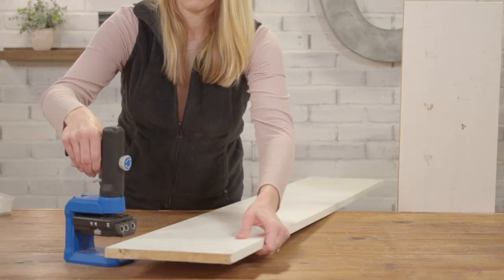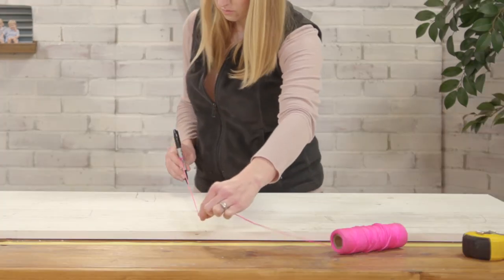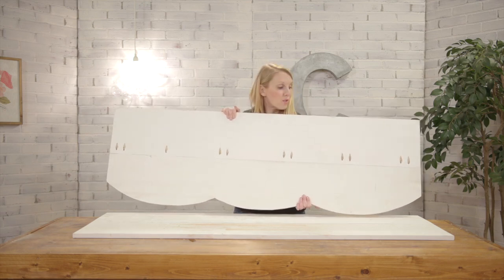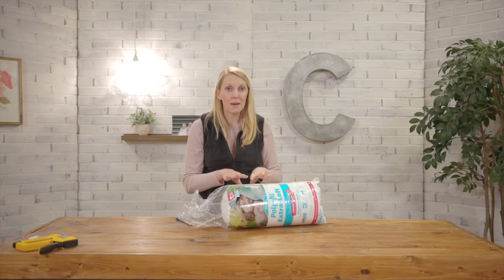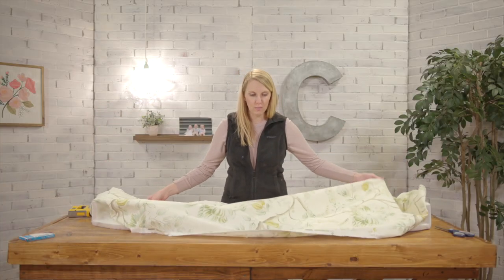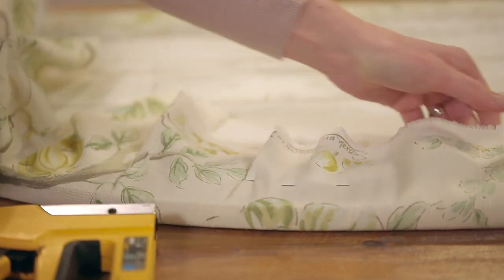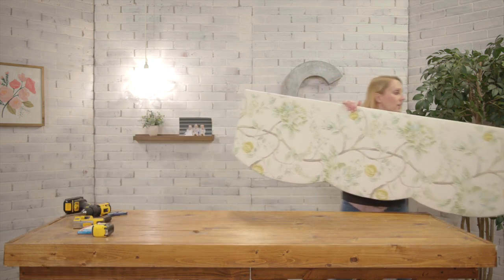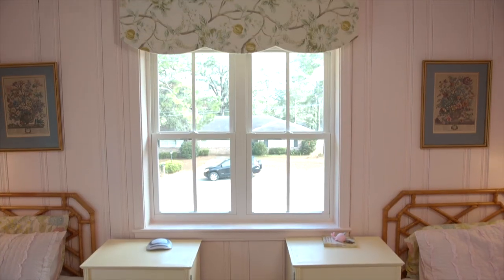Custom Fabric-Covered Window Cornice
These custom fabric window cornice boxes add a sweet little touch to any girl's room, especially when floral fabric is involved! Warm up a room without all-out draperies! More info and links to products used on my blog! Thanks for visiting